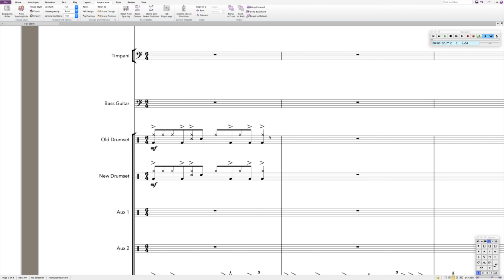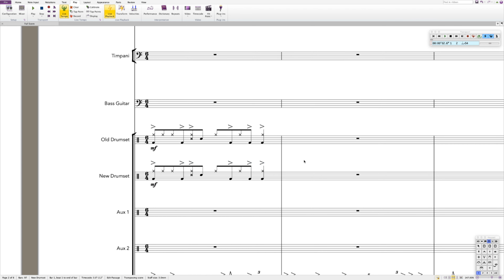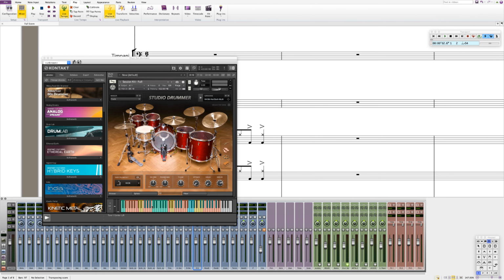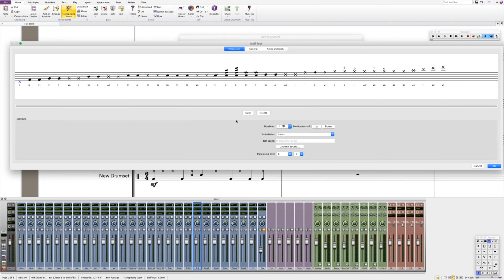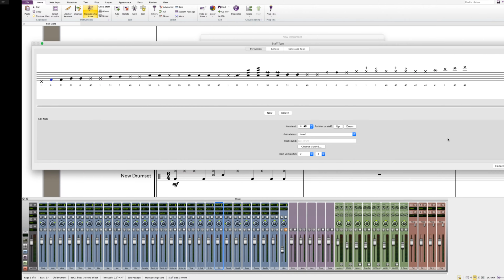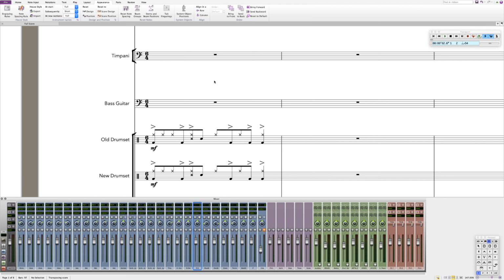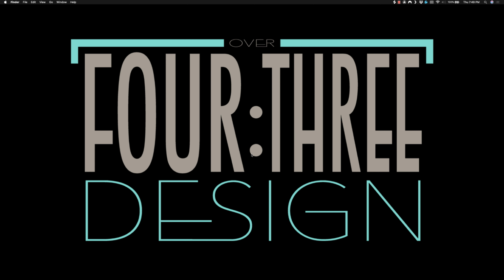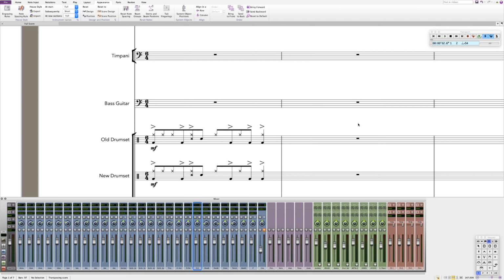VDL + NI Studio Drummer in Sibelius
If you want to use another drum set library with your VDL template, or any other template in Sibelius, this video will show you MY workaround. If you use Studio Drummer specifically, I've included the house style and drum map legend so you can do this yourself.